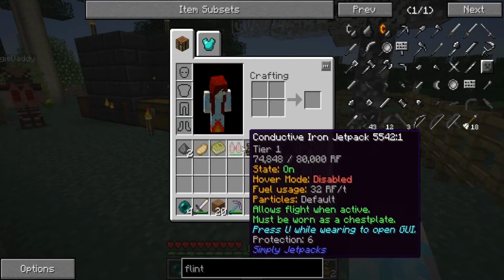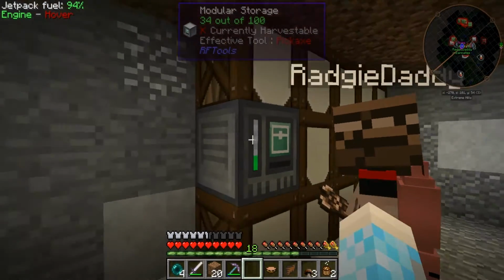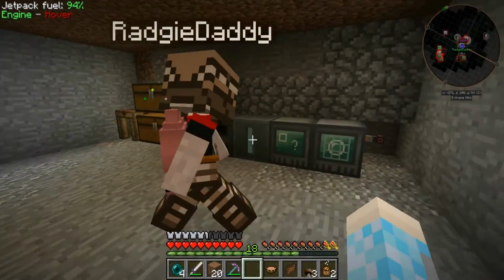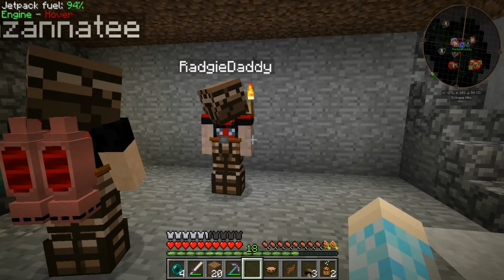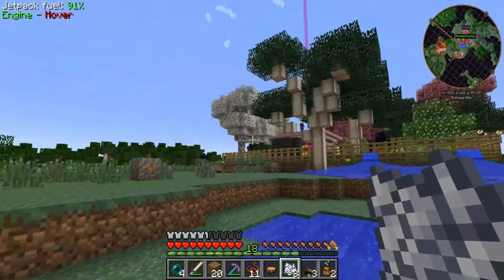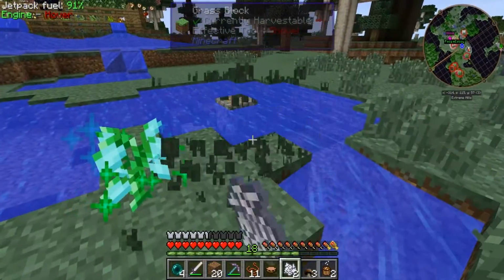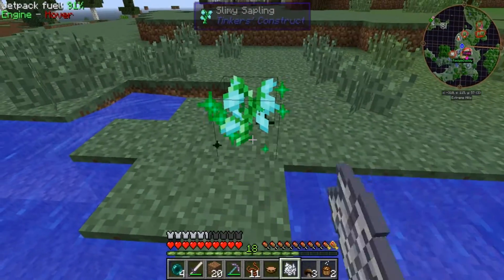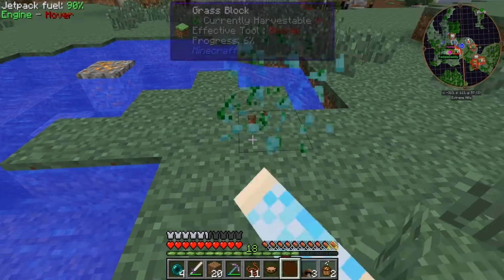"TWERKING FOR SLIME" SkyMyst ep 7 with Radgie and Zanna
Check out Tubebuddy and become amazing!